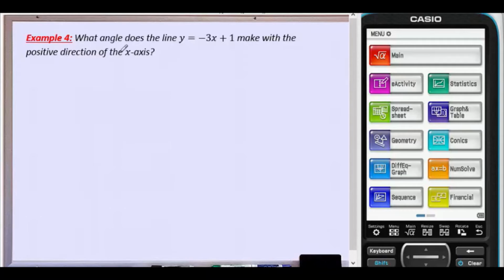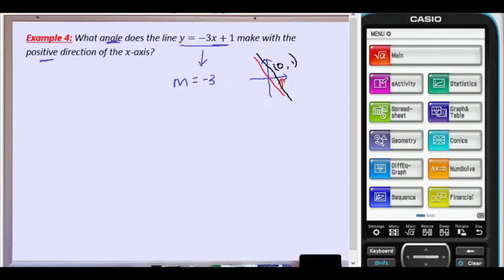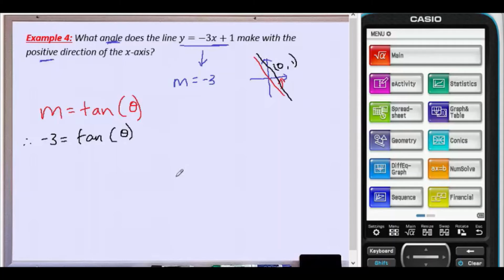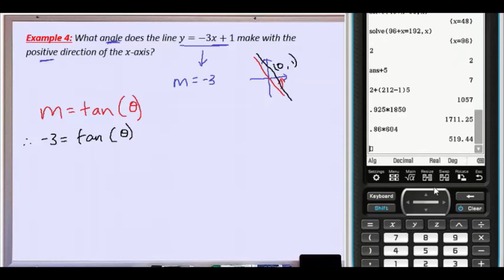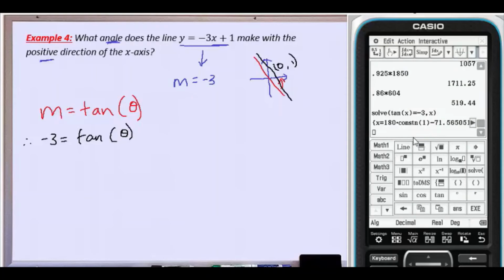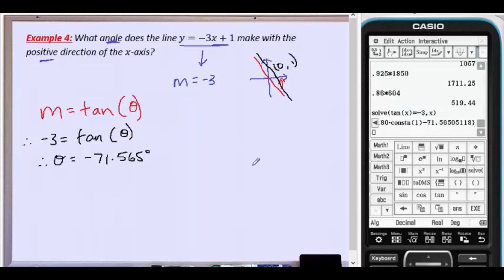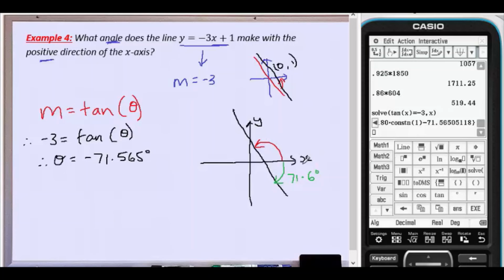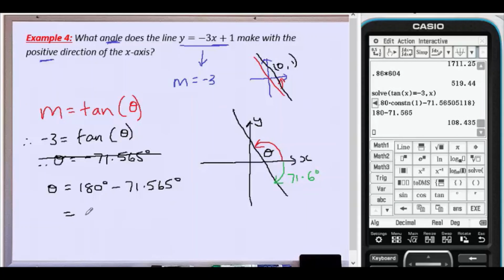VCE Maths Methods - Matrices and Coordinate Geometry - 3d - angle with x axis